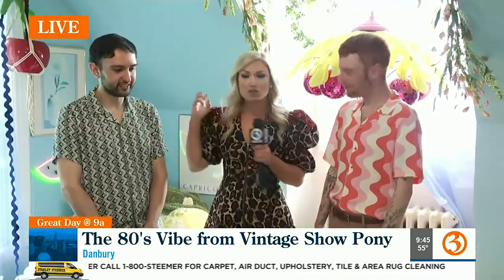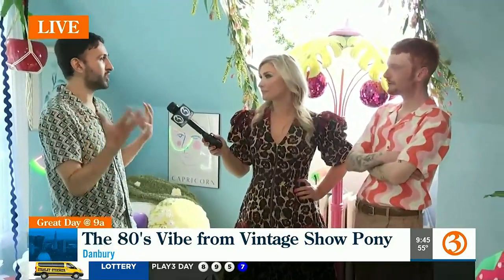Vintage Show Pony getting worldwide attention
Vintage Show Pony goes old school with an 80s vibe.